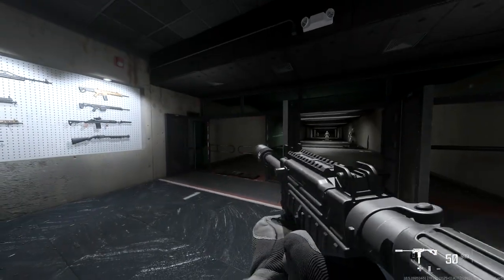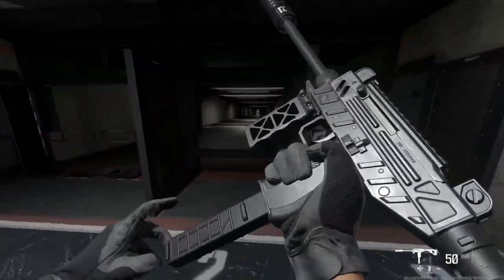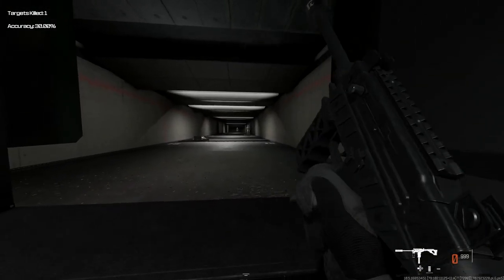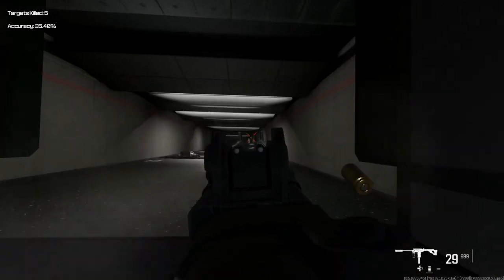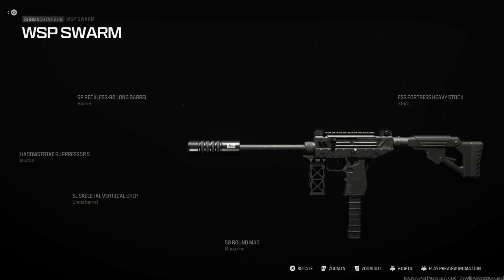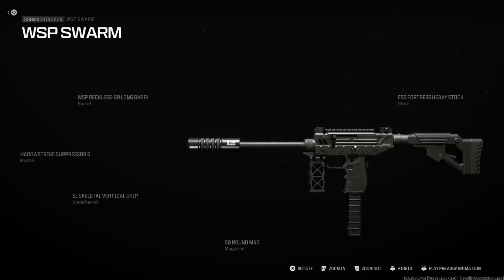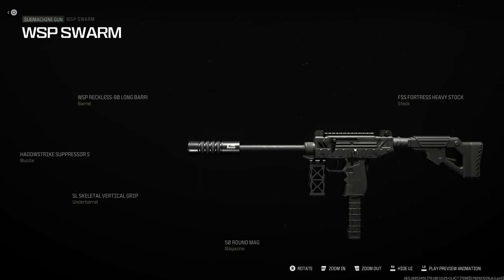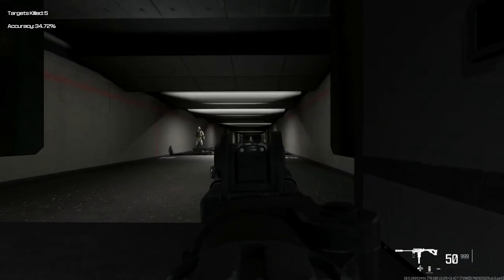BEST Class Set Up in Warzone RIGHT NOW (Warzone Meta Class Set Up)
Gaz x

- Extra Tags -

The End?

Hey, Catch!